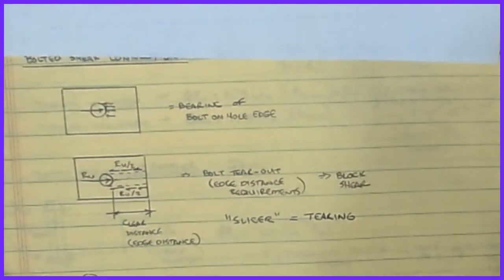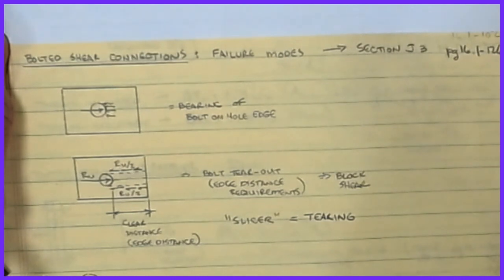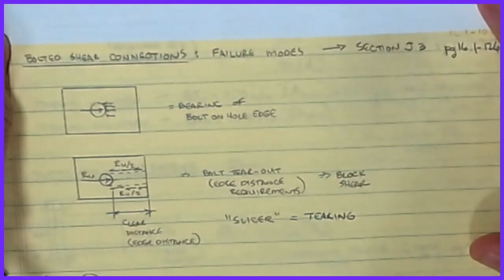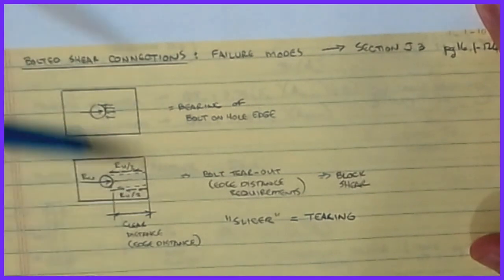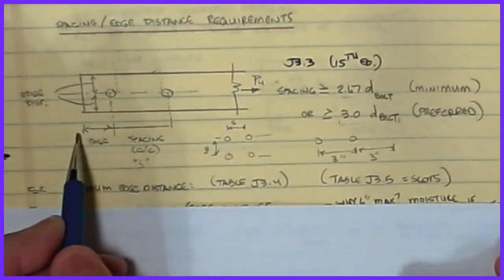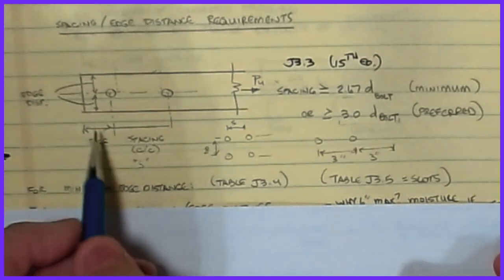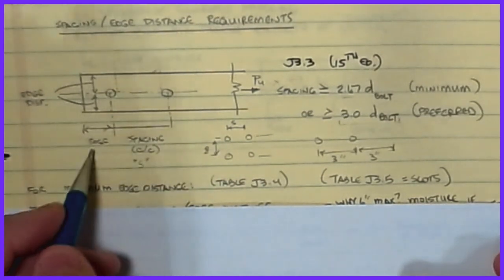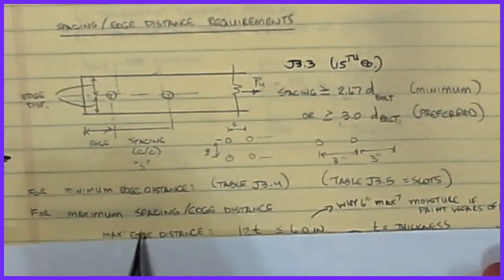032 CE341 Steel Design: Connections Part 2 - Bolt Detailing and Bearing / Tear-out Strength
This video covers bolt detailing and strength requirements from AISC 15th Ed. Manual of Steel Construction. Topics covered include maximum and minimum spacing / edge distance. Calculations for bearing and tarot capacity are presented.  A comprehensive tension connection detailing example is also included.